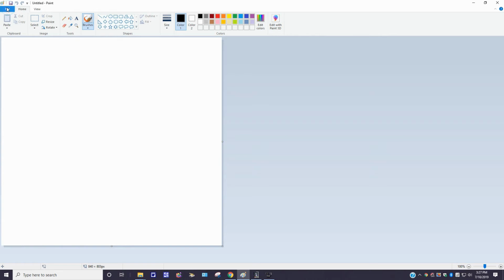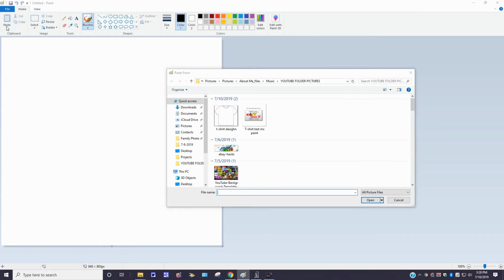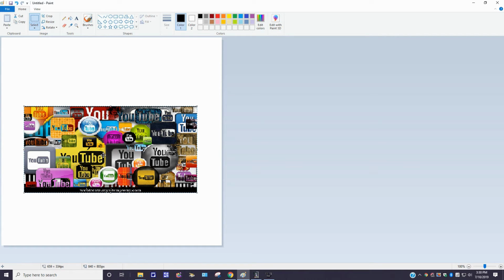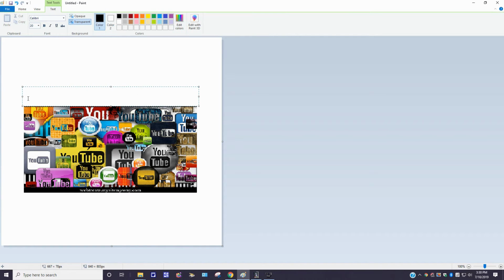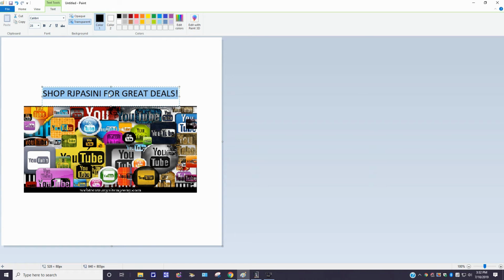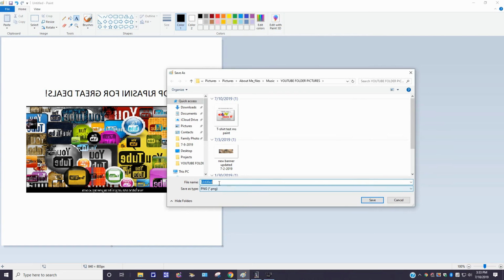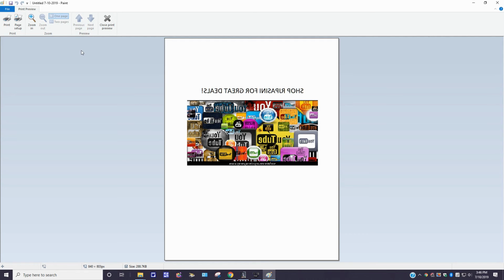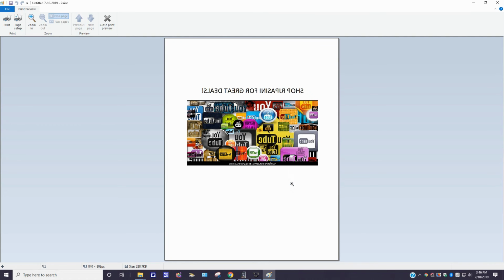Using MS Paint to create T-shirts 7-10-2019